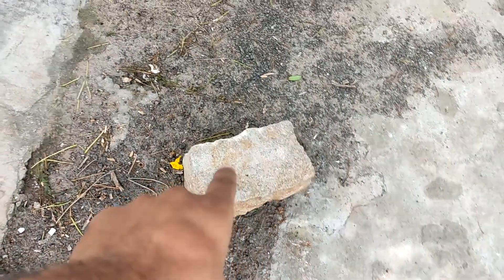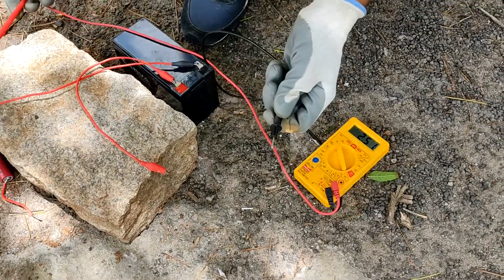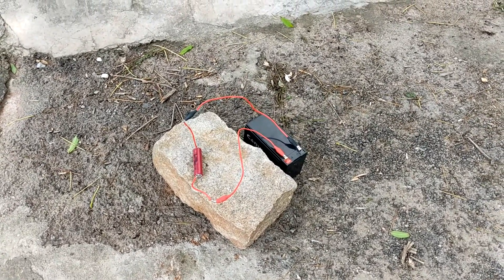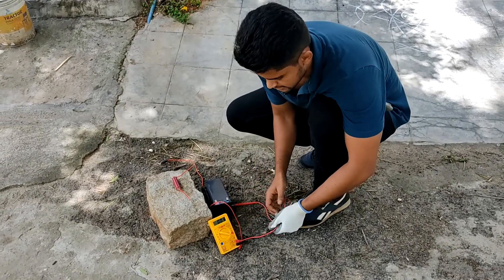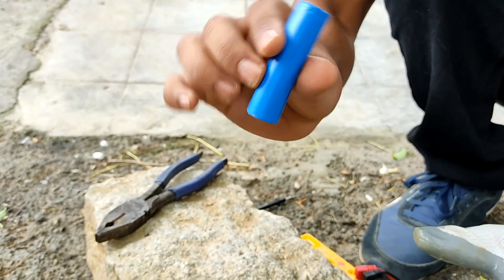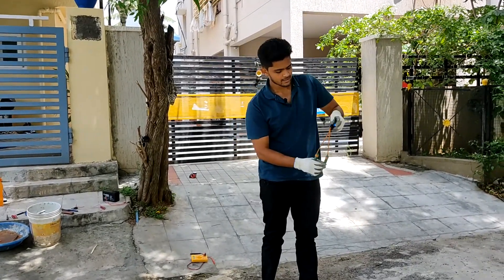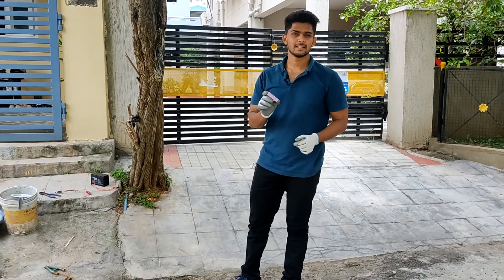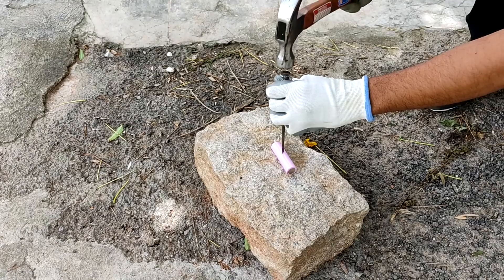Lithium Ion battery under critical conditions | explosion | Evwithrafiq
Check out to know how a lithium ion battery reacts after exploding under critical circumstances.